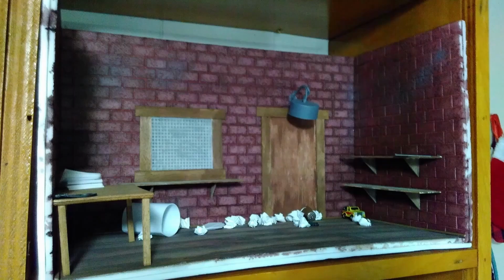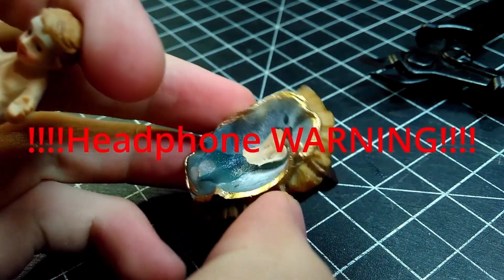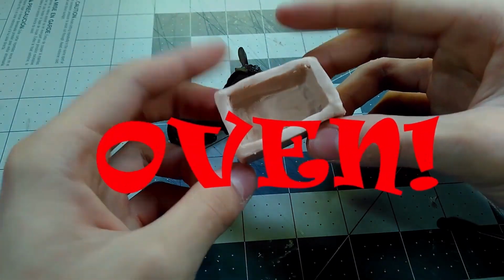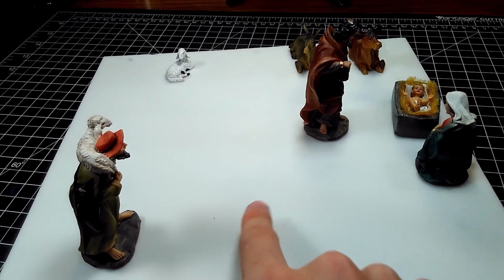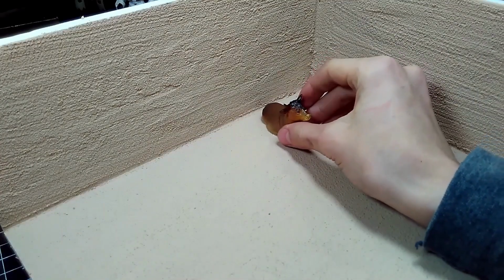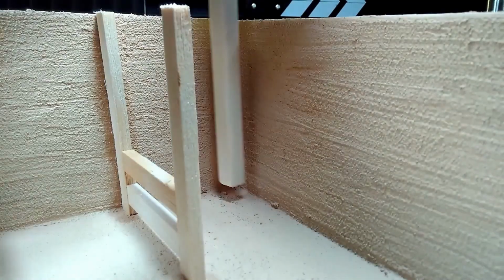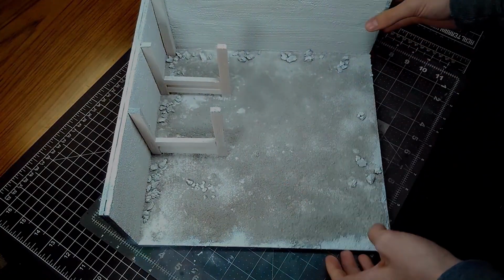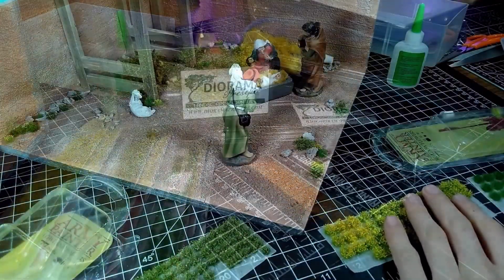Christmas Episode (Updated) (I am back) (Merry Christmas)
In this video I am making a scene from the birth of Jesus. I hope you enjoy.

Huge shoutout to
Boylei Hobby Time - @Boylei
CrafsMan - @TheCrafsMan

Anyways I hope you sit back and enjoy the video.

diorama, boylei, asmr, montage, making stuff, building, ideas, kit, kitbashing,